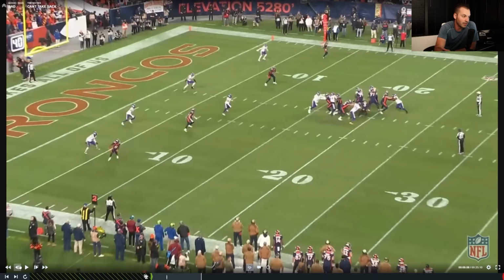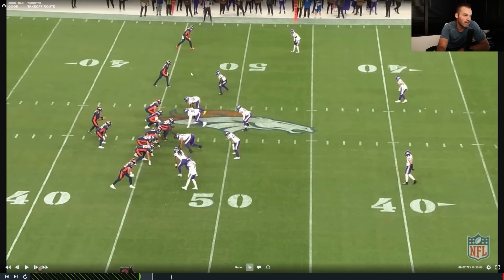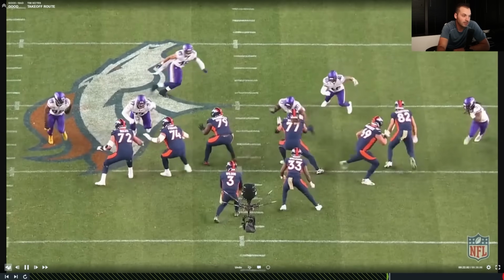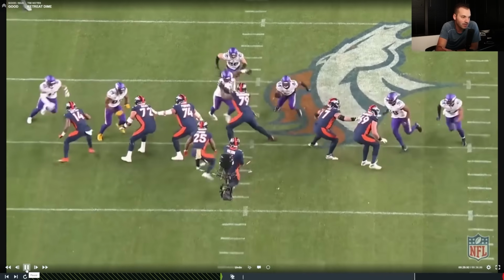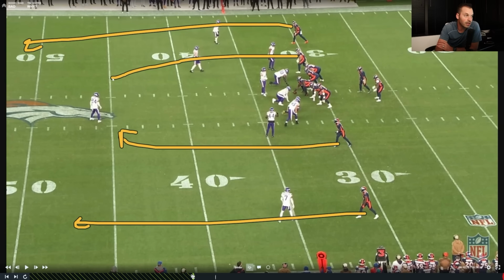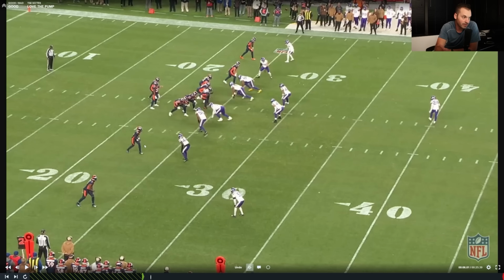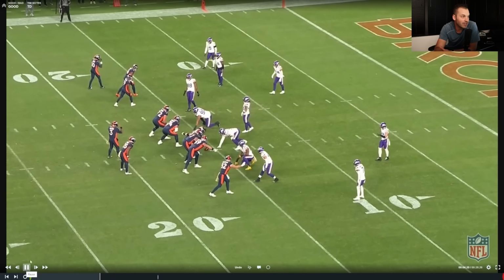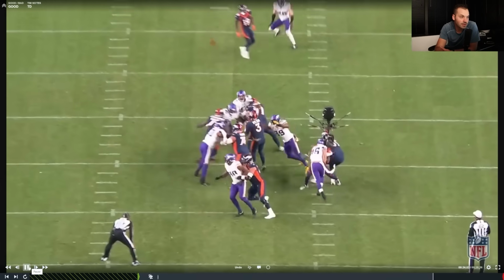Russ is Clutch, Stop Hatin! | Film Breakdown | Week 11 vs Minnesota Vikings Analysis!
FTA - Please comment & like this video, FOR THE ALGORITHM!

I hope y'all enjoy this Russell Wilson breakdown!

For a FREE Small Business Shoutout, send a hat or a large t-shirt/hoodie to:

Jenkins Elite
Attn: Tim Jenkins
3151 South Vaughn Way
Suite 512

Merch | Thank you for your support!